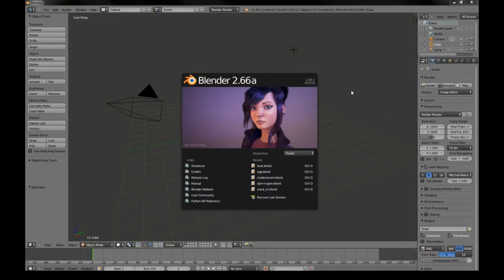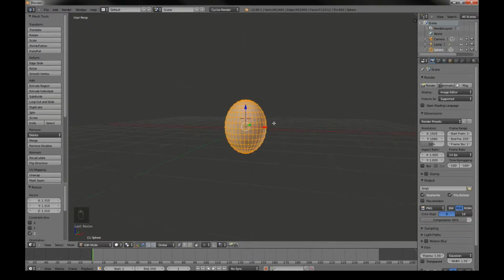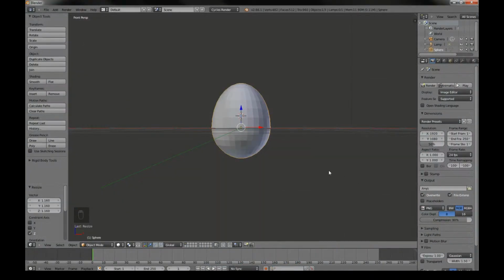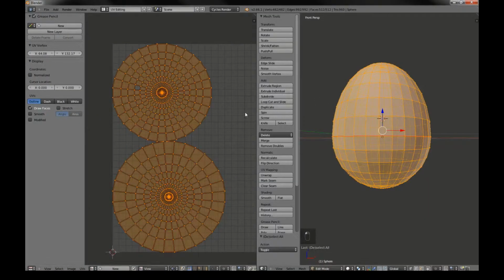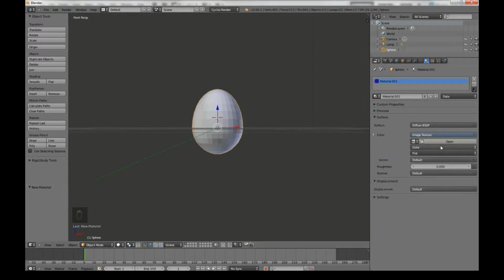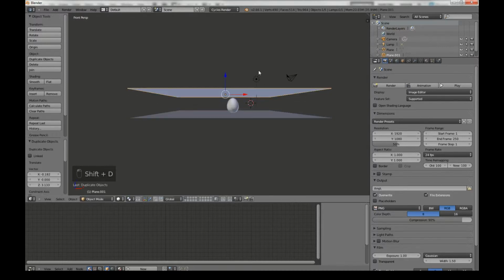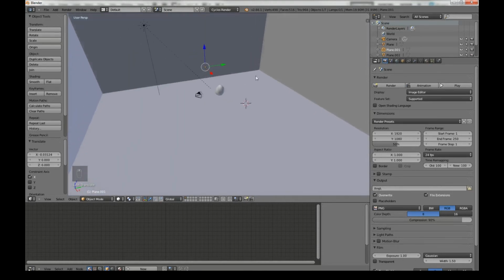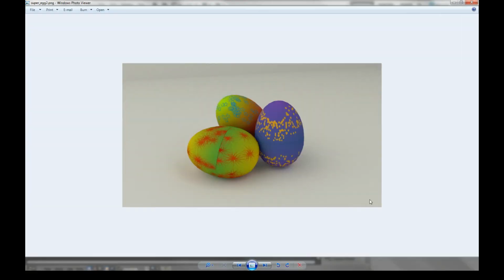How to: unwrap and texture uv sphere in Blender 2.66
Extra note: Sorry for echo/robo-voice on audio, I had some problems with recording software.

Small tutorial covering basic elements like uv sphere unwrapping, texturing and setting up basic render scene in Blender 2.66a when using Blender cycles renderer.